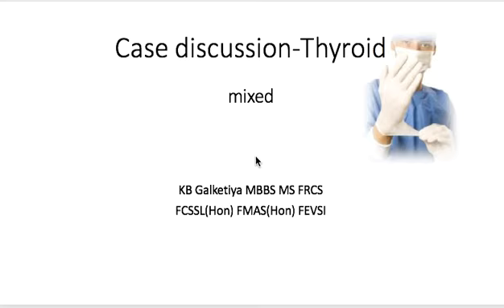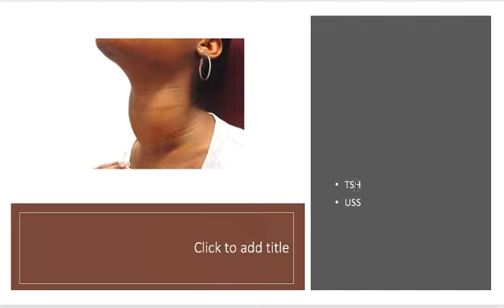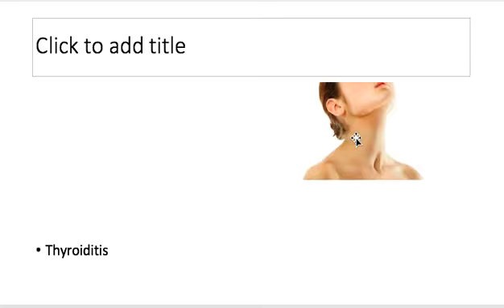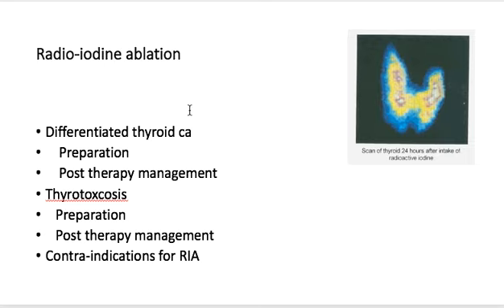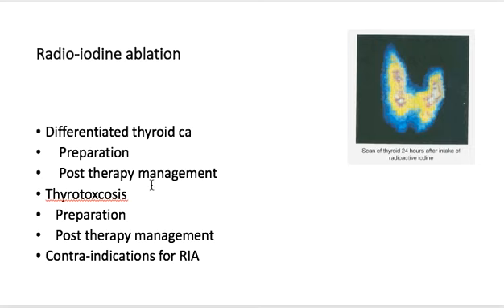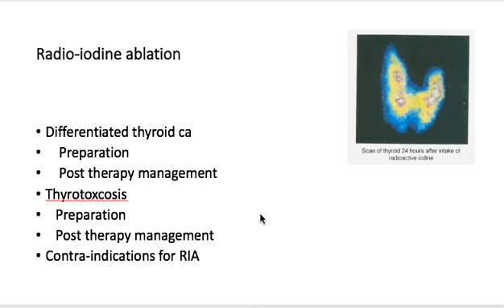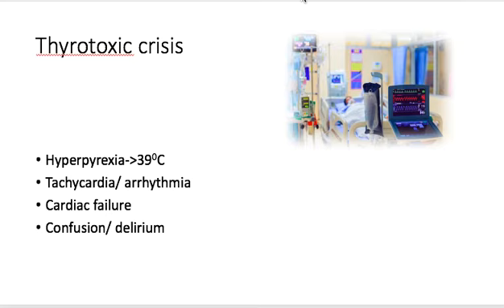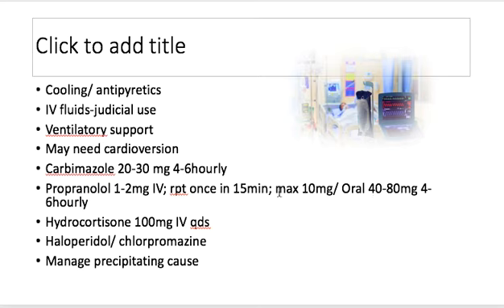Case discussion-Thyroid mix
Discussion covering management of physiological goitre, thyroiditis, radio-iodine ablation and thyrotoxic crisis